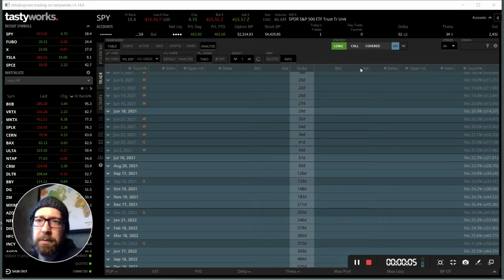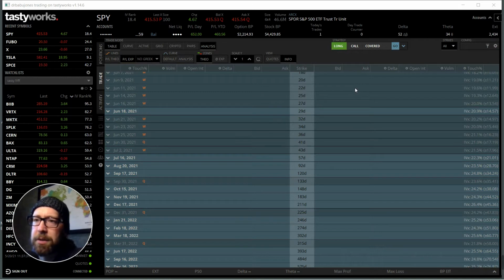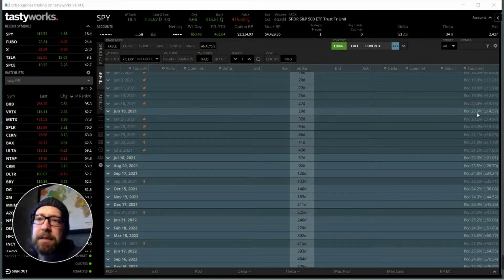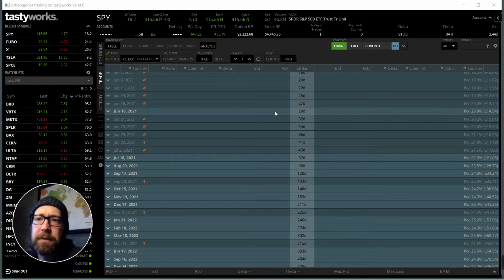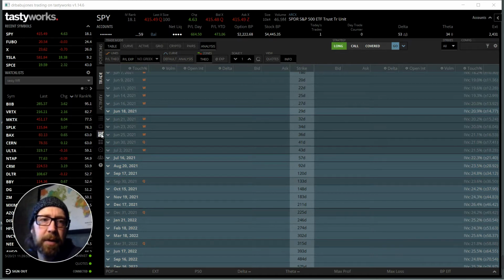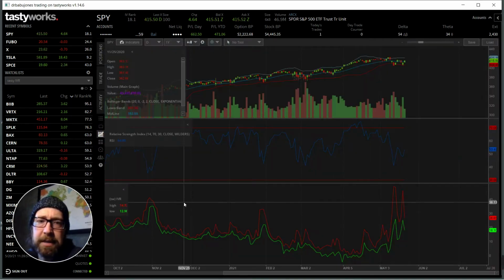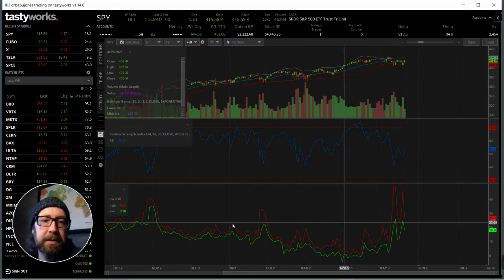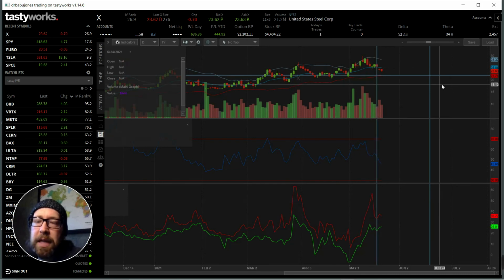EP7 - Implied Volatility and IVR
What is IV, how does IV impact options pricing, and how can you use IVR to make better trading decisions.